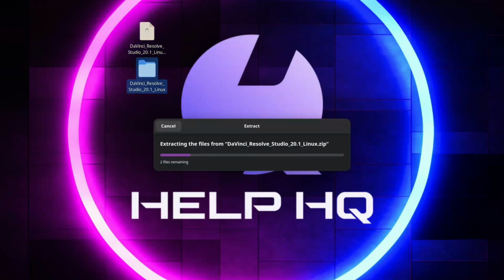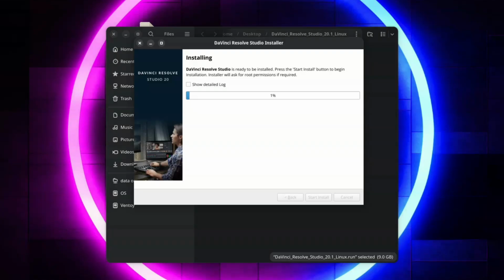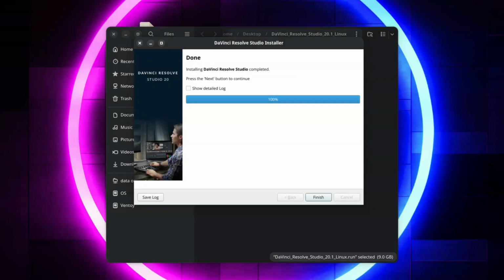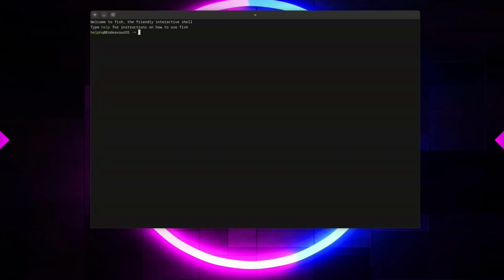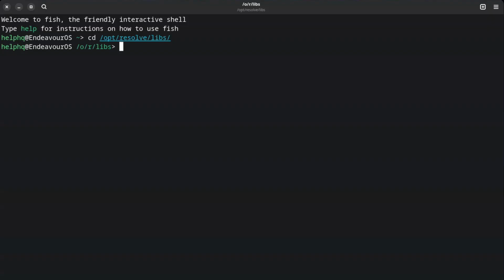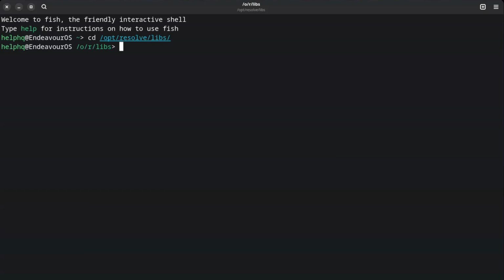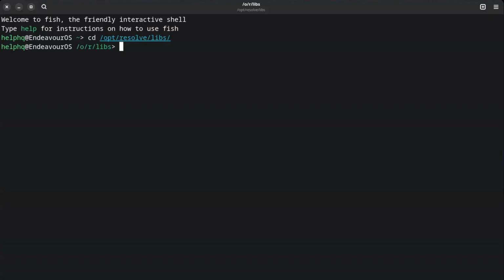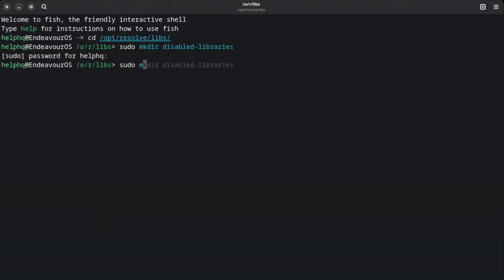DaVinci Resolve Not Opening on Linux After Update? Here's the Fix!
Did you just update DaVinci Resolve on Linux, and now it won't open? If the splash screen shows up and then disappears, or nothing happens at all you've likely hit the common "incompatible libraries" bug. Don't worry, the fix is quick and easy!

When DaVinci Resolve updates, it sometimes leaves behind older library files that conflict with the new version, preventing the program from launching. In this short and straightforward tutorial, I'll show you exactly how to fix this on any Linux distribution. We'll navigate to the Resolve installation folder and simply move a few specific library files into a backup folder, allowing Resolve to launch correctly with the right ones.

This fix takes less than two minutes and will get you back to editing in no time.

Terminal Commands
To change to the correct resolve directory we need to be in:
cd /opt/resolve/libs

To create a folder:
sudo mkdir disabled-libraries

These are the libraries we need to move into the folder we created:
sudo mv libglib* disabled-libraries
sudo mv libgio* disabled-libraries
sudo mv libgmodule* disabled-libraries